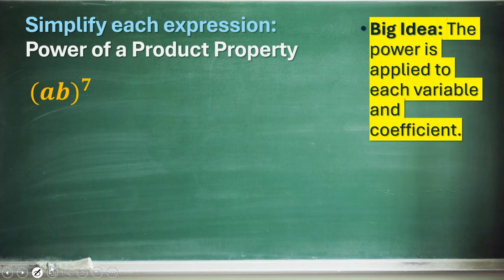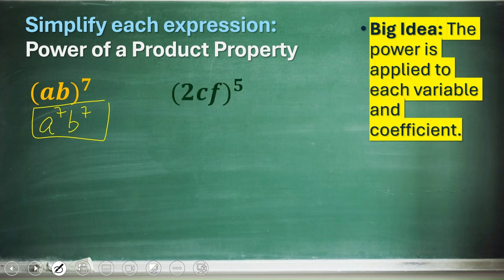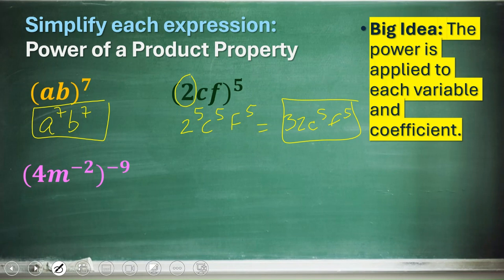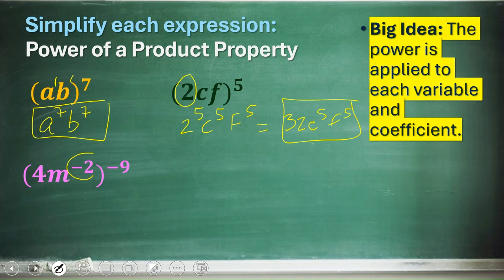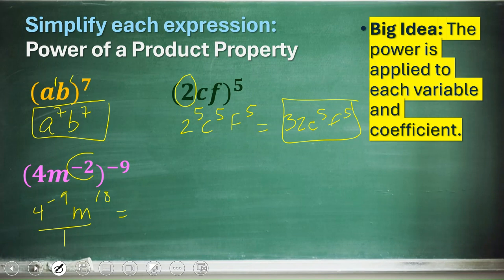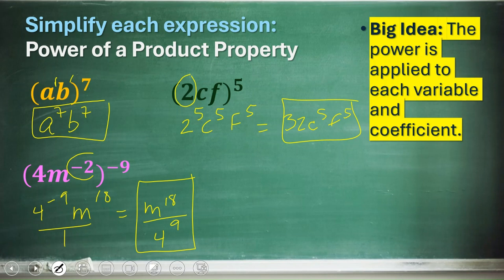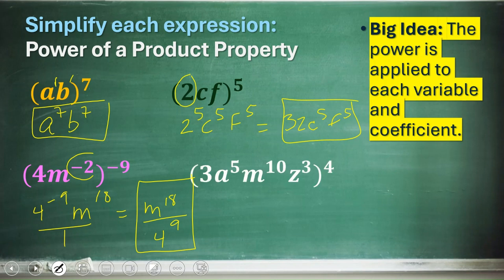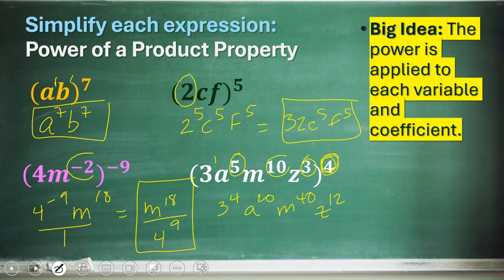Master Exponent Rules - Power of a Product Property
Welcome to the Variable Vault! In today's video, we'll be diving into one of the fundamental concepts of exponents (sometimes called exponent rules or laws of exponents) - Power of a Product Property. 📚🔢

What You'll Learn:
🌟 How to apply the Power of a Product Property to multiple powers within a product

Why It's Important:
Mastering this property will make working with exponents much easier, whether you're solving algebra problems or diving into higher-level math.